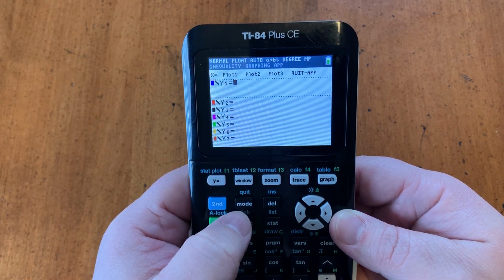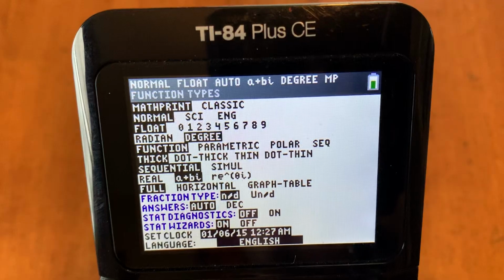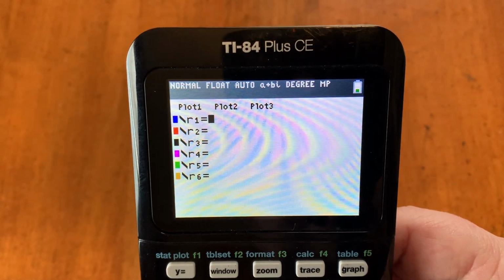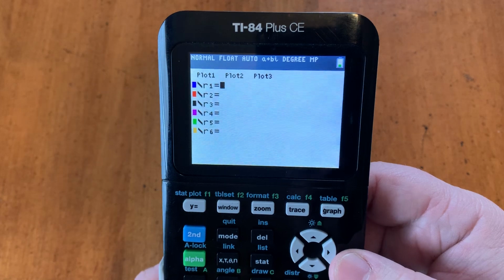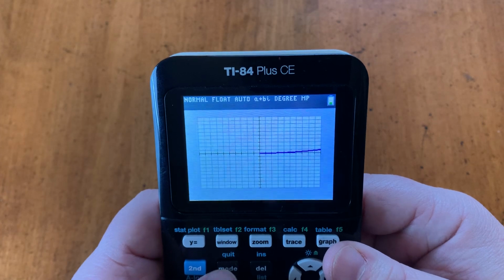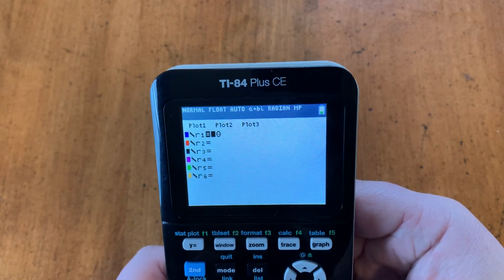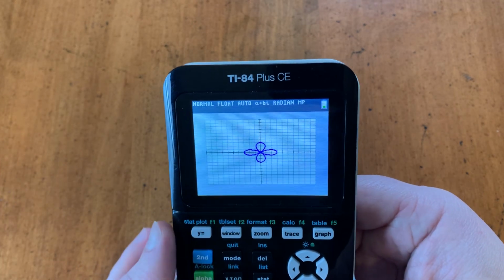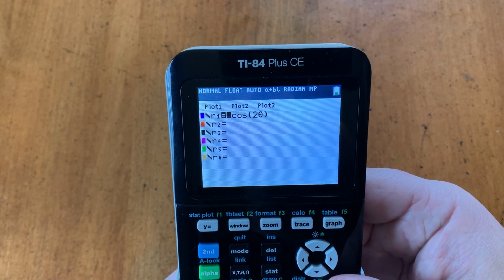Using Polar on a TI 84